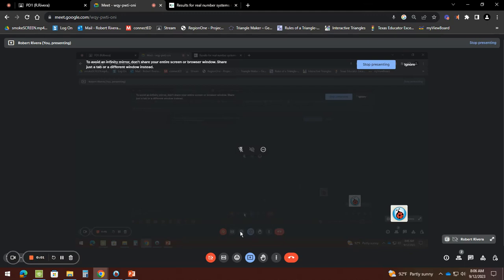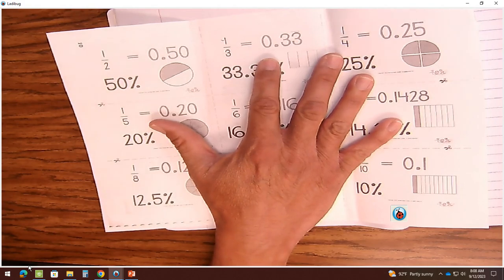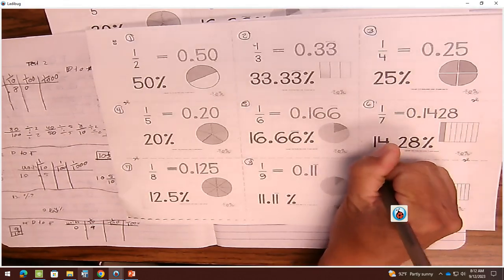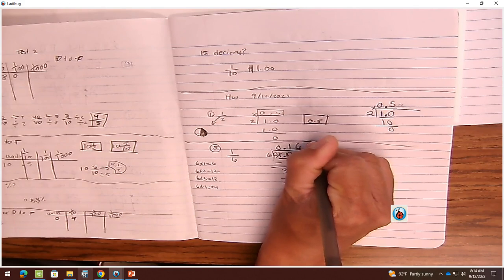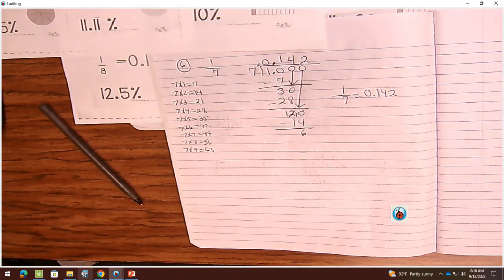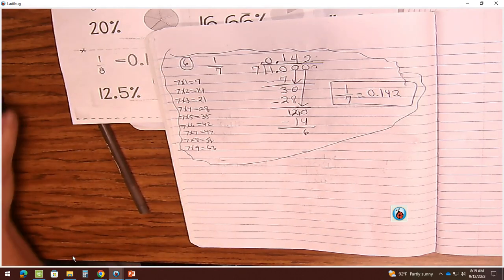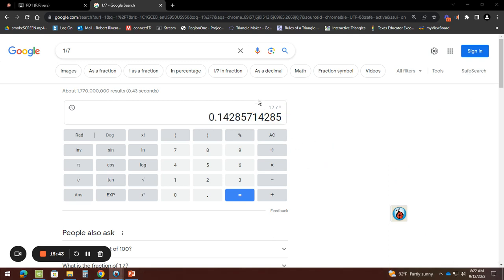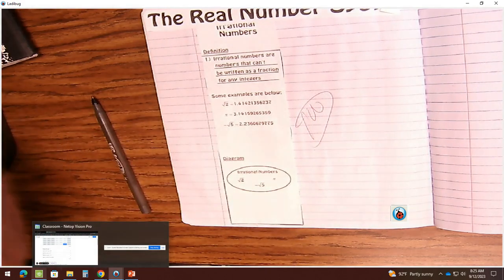9 12 23 Fractions to Decimals by Dividing Cards on Note Journal